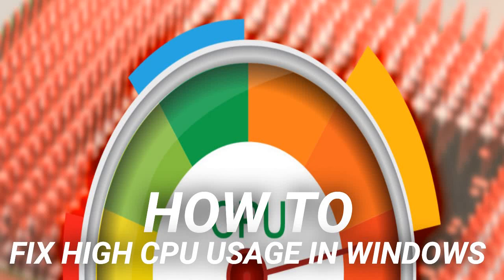How to Fix High CPU Usage in Windows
If your computer fans frequently hit top speeds, it’s a sign that your CPU usage is reaching 100%. Simultaneously, your computer may slow down. That’s annoying, especially if you’re not actually doing anything.

The CPU (central processing unit), also known as the processor, is your computer’s brain. Like your own noggin, it can become overwhelmed if bombarded with too many processes, or if a single task consumes undue attention. Just as you may find work difficult when overwhelmed, your processor can slow to a crawl if too much is asked of it at once.

Normally, you can avoid this situation by staying away from demanding apps. However, CPU usage can sometimes go out of control because of a bug in a process, such as the infamous WmiPrvSE.exe. Fortunately, in most cases, you can easily fix the underlying issue and lower high CPU usage.

The WMI Provider Host process, also known as Windows Management Instrumentation or WmiPrvSE.exe, is part of Windows and assists organizations in monitoring and troubleshooting a large number of systems on a network. It’s not uncommon for the process to go out of control, however.

You can tell if this is your problem by opening the Task Manager (press Control + Shift + ESC) and looking for the WmiPrvSE.exe process. If its CPU usage is higher than a few percent, and you’re not running any program that would impact it, it’s not functioning properly.

Microsoft recently pulled its official fix. The only option you’re left with now is manually restarting the service. Do a Windows Search for “Services” and, in the window that opens, look for Windows Management Instrumentation. Right-click it, then select Restart. You can also stop the service entirely, if you desire, or simply restart your computer.

If the issue with WmiPrvSE.exe keeps returning, use the Windows Event Viewer to identify its cause. It could be another system process that keeps the WMI provider host busy, thereby causing high CPU usage.

Inside the Event Viewer app, go to Applications and Service Logs → Microsoft → Windows → WMI-Activity → Operational.

For each Error, identify the ClientProcessId. Note that every time you restart a process, its ID will change, hence there’s no point in checking older errors.

If you suspect that one of these processes is causing the high CPU usage, you can use its ID to find it in the Task Manager and identify the faulty process.

Open the Task Manager (press Control + Shift + ESC), switch to the Services tab, and sort all running services by PID, i.e. their process ID. If the guilty process is still running, you’ll be able to identify it and investigate further.

Right-click the process and select Open File Location to review the software it belongs to. Updating or uninstalling the respective program may fix the WMI Provider Host’s high CPU usage.

Finally, there’s a possibility that the service could be a worm or virus. You should see only one version of the process at any given time, and the process should stop if you halt it through the Services window. If you see two versions of it, or the process will not stop, run a virus scan

We would like to think that the Internet is a safe place to spend our time (cough), but we all know there are risks around every corner. Email, social media, malicious websites that have worked...

Windows users occasionally run across a process called the System Idle Process causing high CPU usage. This obscure process seems to hog all the CPU power it possibly can – terrible, right?

Actually, the System Idle Process is simply a thread that consumes CPU cycles, which are not otherwise being used. The process is used because of some very arcane peculiarities in coding, which make it sometimes preferable, and even more efficient, for a processor to run something instead of nothing at all.

This is not just a Windows thing, but Windows displays the process in the Task Manager, so users see it and assume something is wrong.

This is not to say you can’t experience performance issues when the System Idle Process is showing a high CPU usage load, but the issue lies elsewhere.

In fact, you should expect to see the System Idle Process report that it consumes 95% (or more) of your CPU when Windows is at idle. If it’s not, something else is consuming processor cycles without your knowledge.

If you checked the Task Manager, you might have noticed that the svchost.exe (netscvs) process is causing high memory or CPU usage

Do you have 4 or more GB of RAM and does your computer still feel sluggish? You may suffer from a memory leak or shortage. We show you how to troubleshoot all your Windows (10)...

. While this process is sometimes associated with malware, it’s primarily a legitimate and system critical Windows process. If you’re unsure, use this Lookup Tool to see which service the process is referring to.

To exclude this cause, head to Control Panel →…